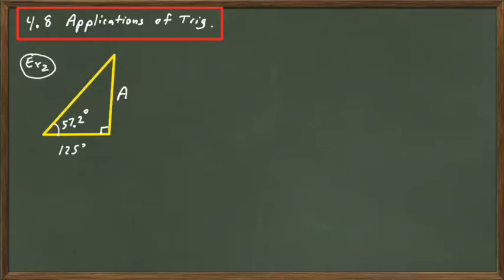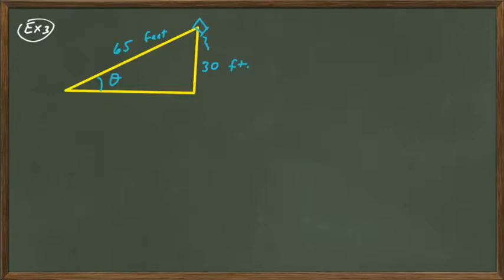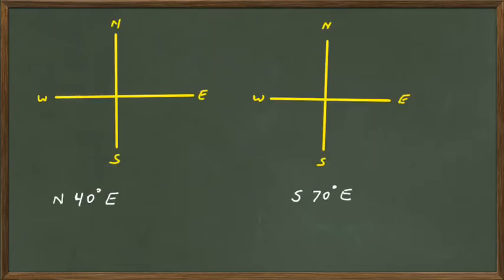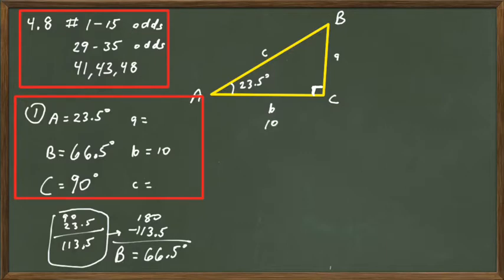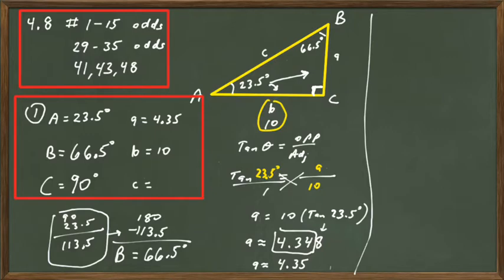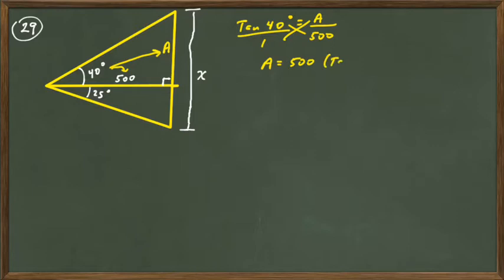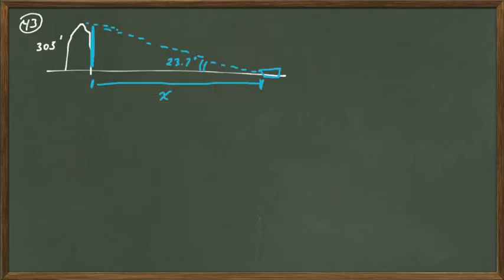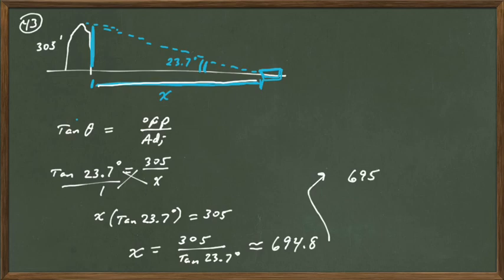4 8 Intro HW